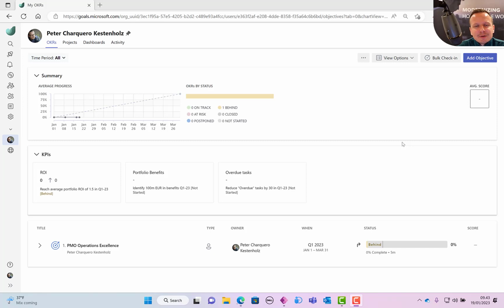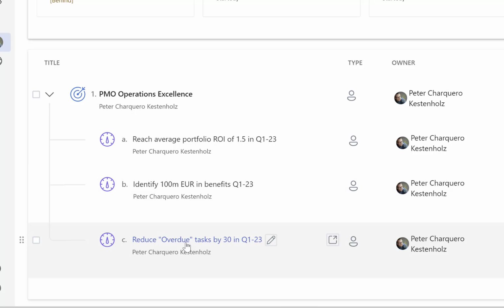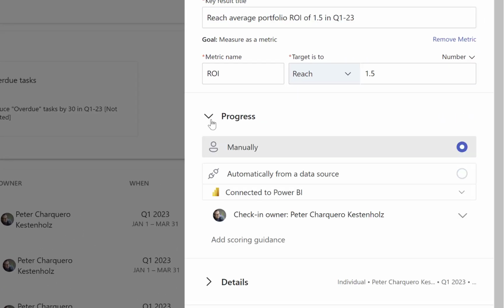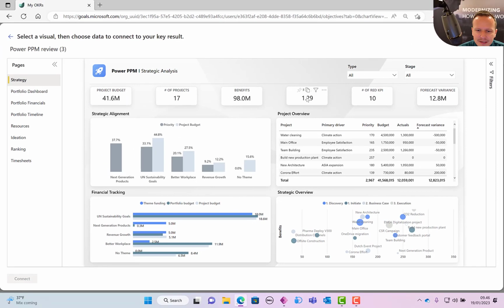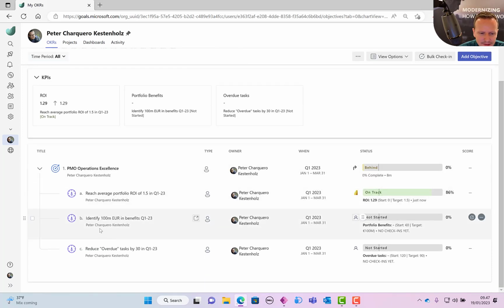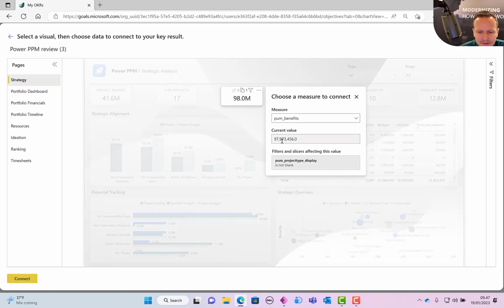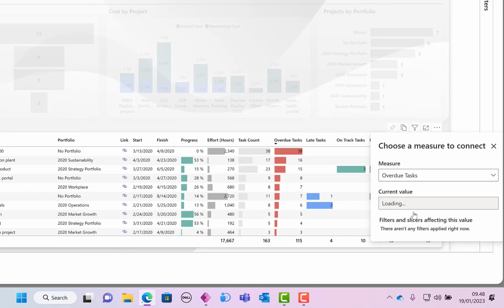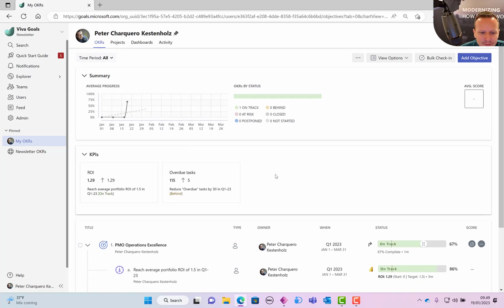Viva Goals and Power BI integration: Improve your PMO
In this video I will explain how you can use the new Microsoft Viva Goals and Power BI integration to pull information from any PowerApps solution.

In the example, the target audience is the Project Management Office in need of tracking specific key results from their project portfolios. They are using the solution "Power PPM" from Projectum